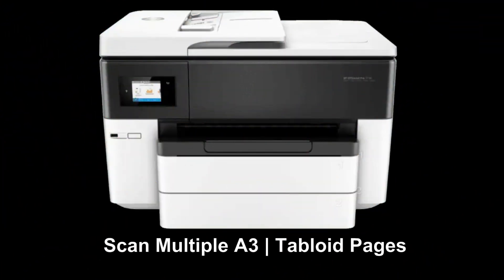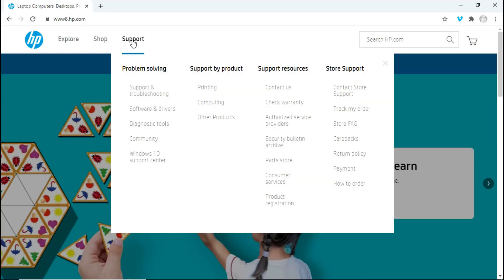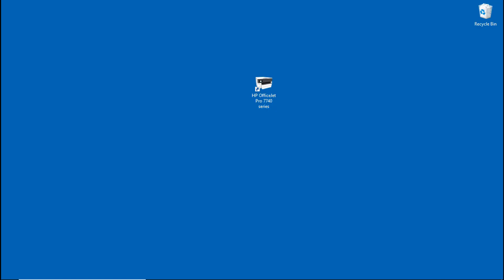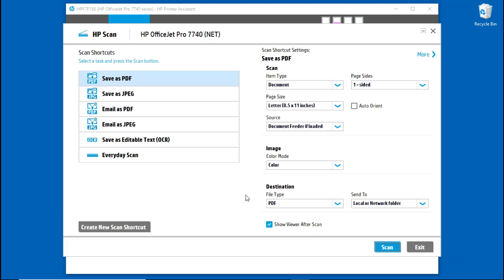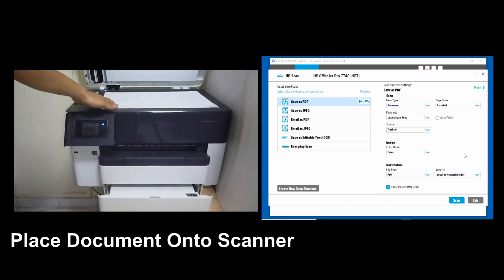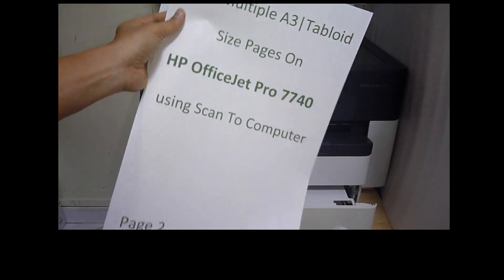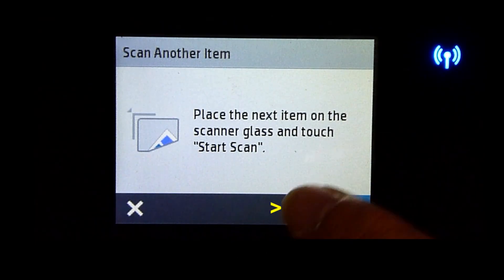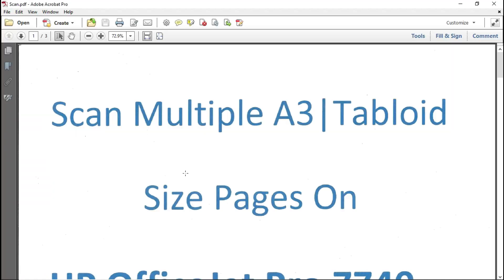HP OfficeJet Pro 7740 Scan multiple A3|Tabloid pages using Scan to Computer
This tutorial shows how to scan multiple A3 | Tabloid pages using the Scan to Computer feature on the front panel of the HP OfficeJet Pro 7740 AiO Printer.

Requirements are the HP Full software solution & Scan to Computer needs to be enabled with some Scan settings.